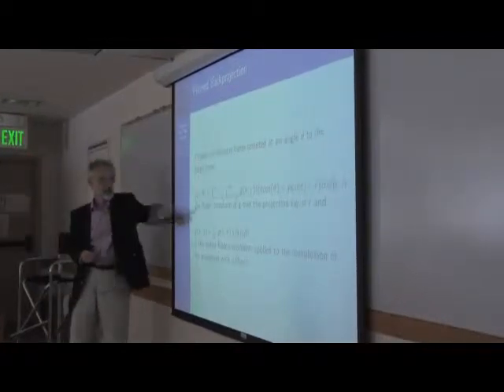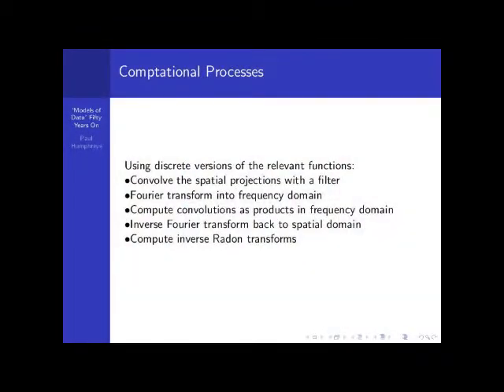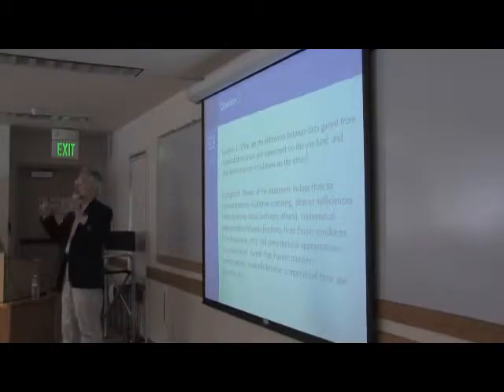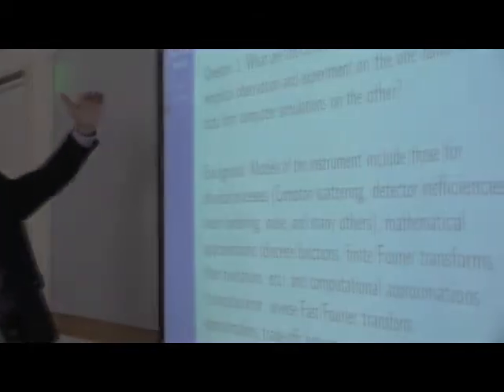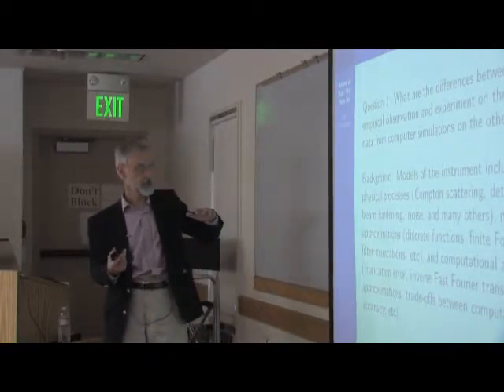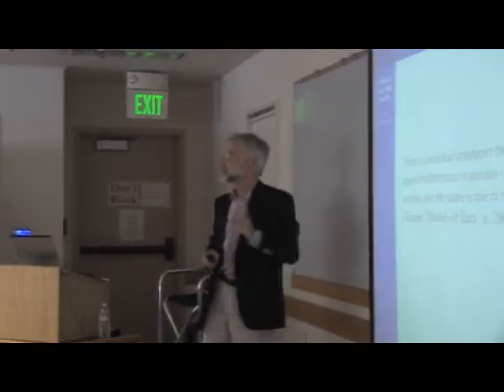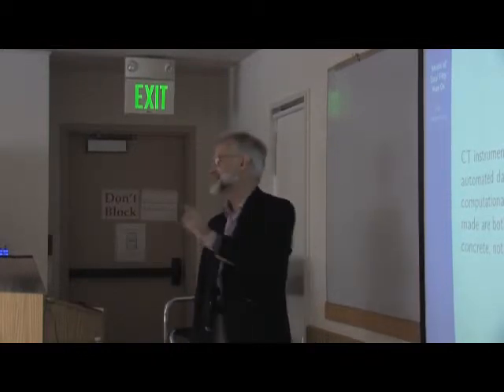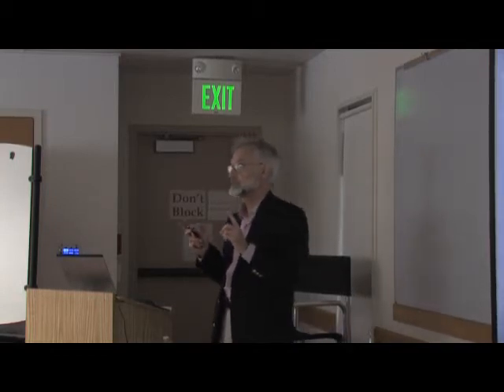Paul Humphreys, "Models Of Data' Fifty Years On" Part 2/2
Paul Humphreys gives his lecture at a symposium on the occasion of Patrick Suppes' 90th birthday celebration on March 9th at Stanford University.